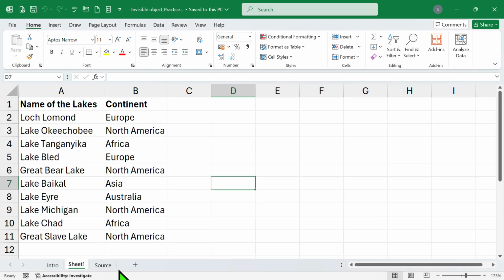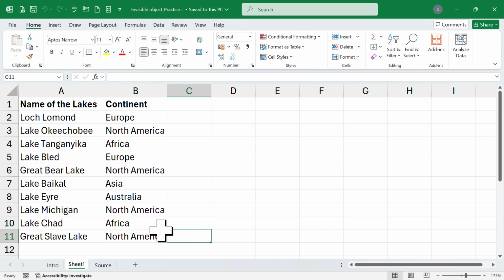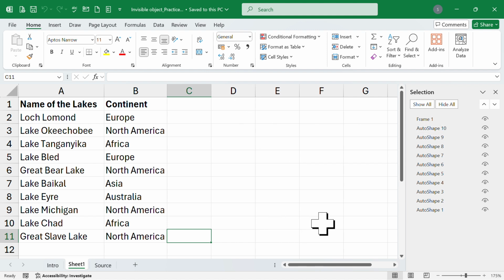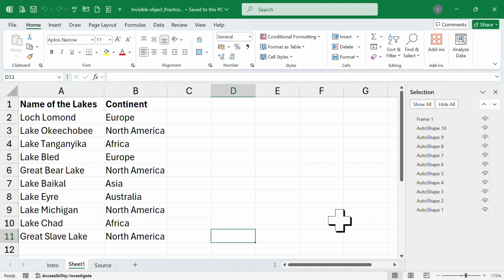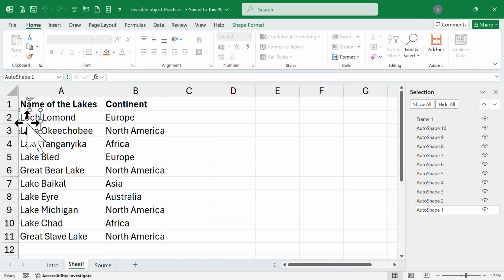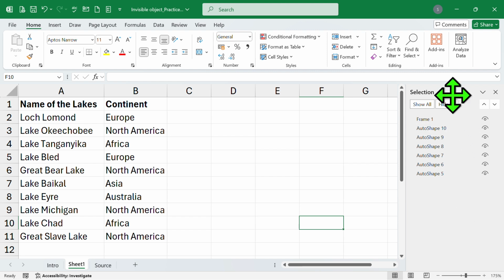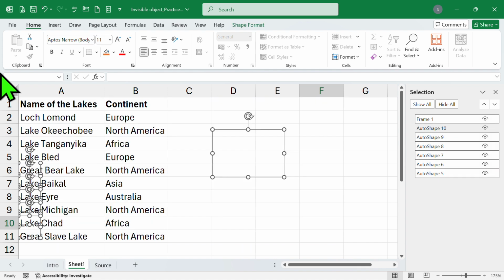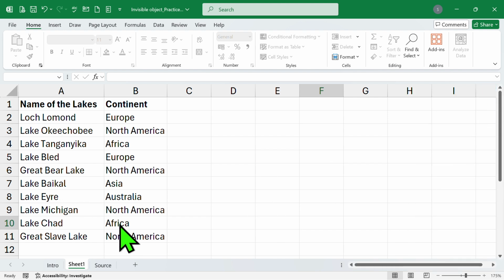How to locate and delete multiple invisible objects from an excel sheet quickly - Dinesh Sharma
Struggling with hidden shapes, text boxes, or other invisible objects slowing down your Excel sheet? In this tutorial, Dinesh Sharma explains how to quickly find and delete invisible objects from your Excel worksheets. This essential trick will help you clean up your data and enhance your workbook's performance.

What you’ll learn:

How to identify invisible objects in Excel.

Quick methods to select and delete all hidden elements.

Tips to keep your Excel sheets clean and efficient.

This video is perfect for professionals, students, and anyone looking to streamline their Excel experience. Don’t let hidden objects disrupt your workflow—master this technique today!